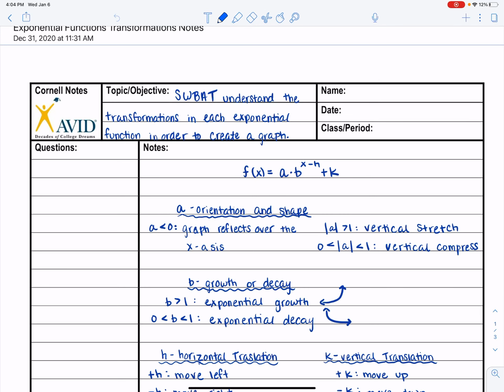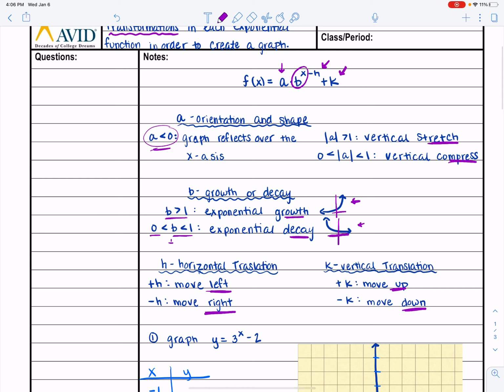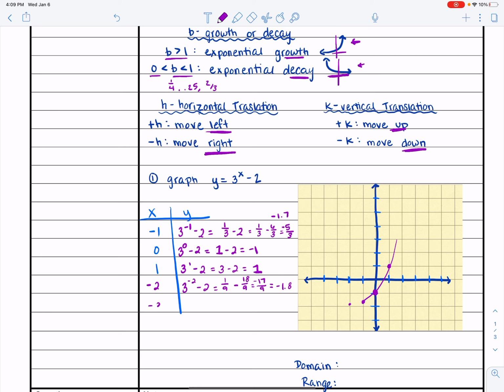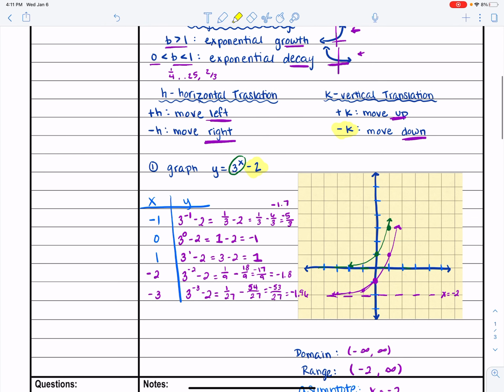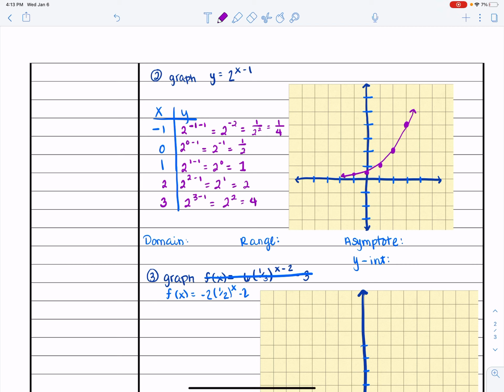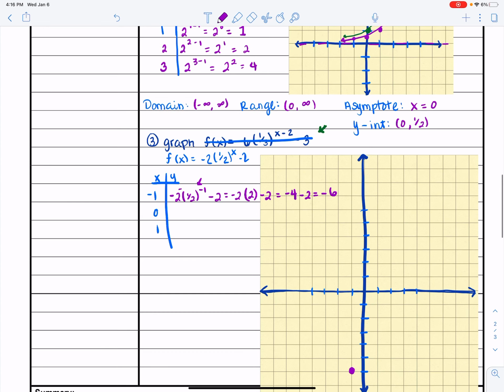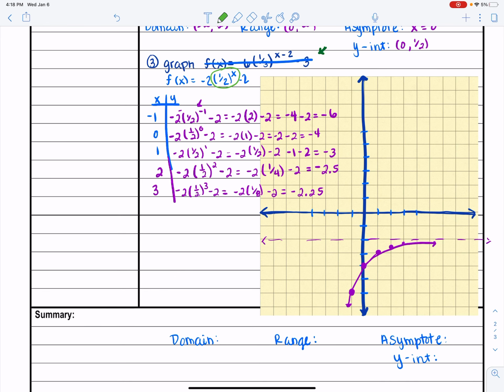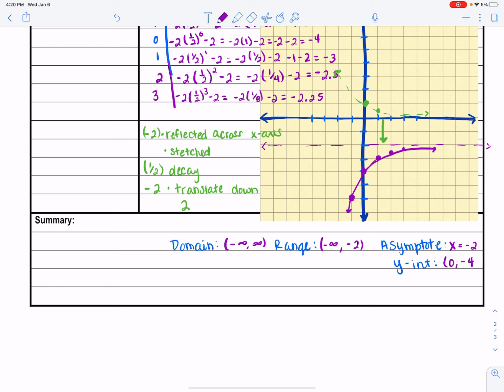Exponential Functions Transformations Notes